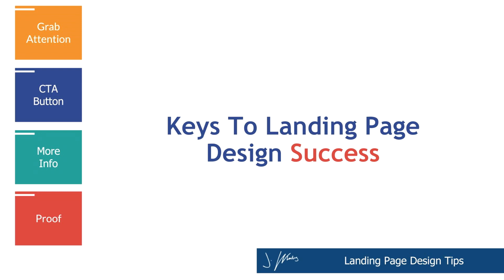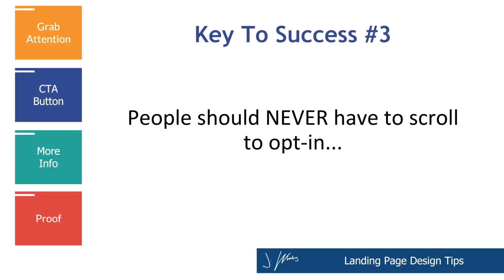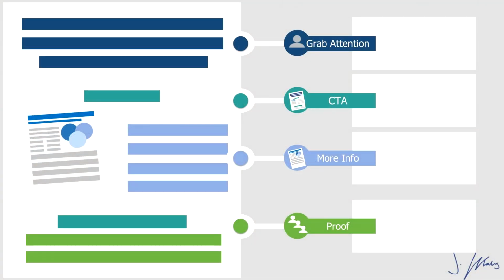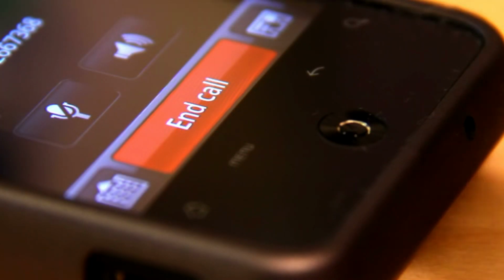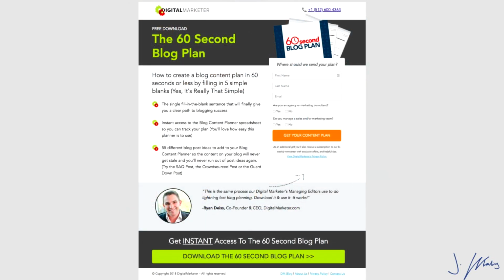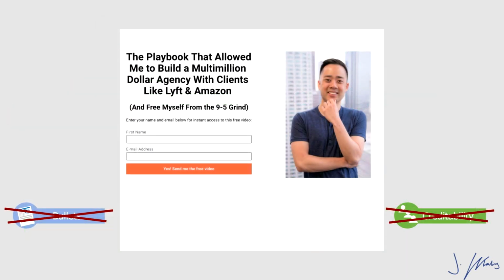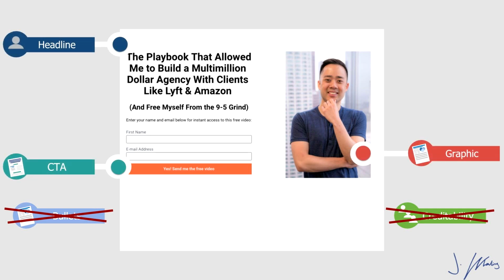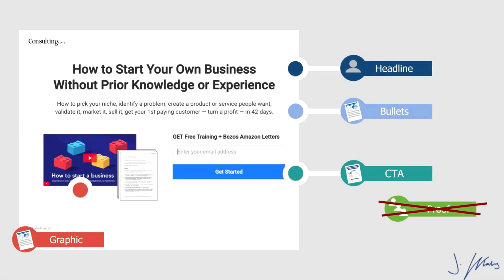Landing Page Tips: Design The Perfect Landing Page (Templates Tear Down)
Your landing pages only need to do ONE THING: get your more leads. Here’s how to design landing pages that convert and reduce your cost per lead.

Table of Contents:
0:00 - Intro
0:37 - Key To Success #1 One Goal
1:25 - Key To Success #2 No External Links
2:07 - Key To Success #3 Above The Fold
3:03 - Grab Attention
3:10 - CTA
3:42 - More Info
4:07 - Proof
4:33 - Graphic
4:51 - Landing Page Examples
11:37 - Outro

Landing Page Optimization: Best Practices That Will Increase Your Landing Page Conversions

How you design your landing pages determines how much leads and subscribers you can get for your business.

So you may be wondering how you can design a landing page to get more conversions.

Through following my tips in this video, you can start having a landing page design that gets more leads and subscribers you will ever need.

With these landing page strategies in place, you’re well positioned to conquer your competition.

I’ll provide you landing page templates and landing page case studies too so you can get started right away.

First, what is a landing page and why would you ever need one?

Landing pages help businesses create effective marketing strategies to promote products and services. A landing page is an important part of the design development process and aims to entice visitors and drive them further down the conversion funnel.

Landing page design needs to be flawless, and that’s what we’re going to talk about in this video about the best landing page design tips.

Let’s tackle the landing page best practices!

Here are my landing page design tips :

To do so, you should have a compelling headline to begin with. Headlines are the most important part of your landing page design.

For longer landing pages, it’s a good idea to have some sort of testimonial, social share counter, or media logos of your past appearances to prove to your new site visitors your a real person who can be trusted.

When it comes to landing pages, the true measure of success is improvement. If your conversion rates stay the same month after month, you’re not collecting data and using it to improve your landing pages.

You should see a strong correlation between web traffic and conversion rates. If your web traffic grows, you should convert more visitors — but it doesn’t always happen that way.

Industries as well as individual entrepreneurs realize how essential it is to have an online presence in order to connect with users. Landing pages differ from website homepages and present a unique opportunity for businesses to build focused, customer-oriented marketing campaigns.

The key is in how good your landing page is designed. Remember that landing pages that are technically good must also have well-structured content to increase the conversion rate. Every detail matters, as it has an impact on the visitor. The simpler and neater a landing page, the better the chance it will convert users into leads.

I hope that by watching this video on how to create a landing page, you are able to apply the best landing page design tips to optimize it for better conversions!